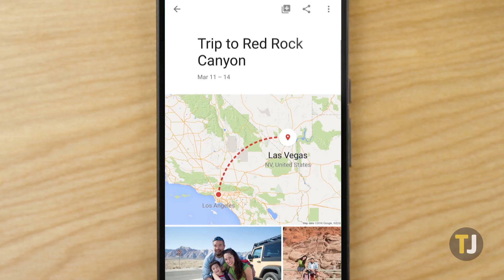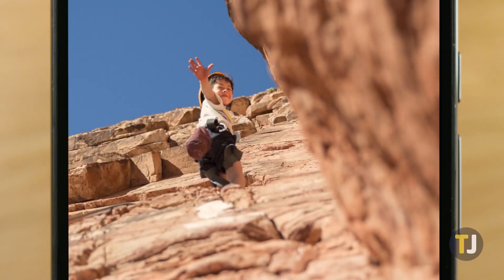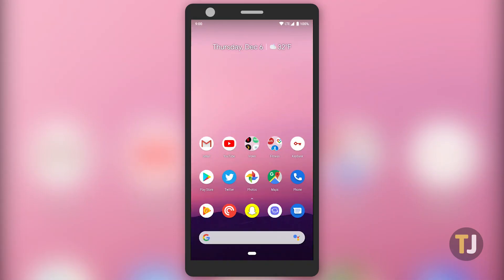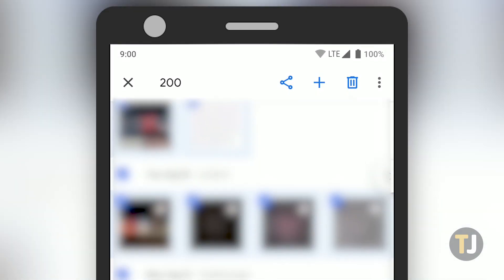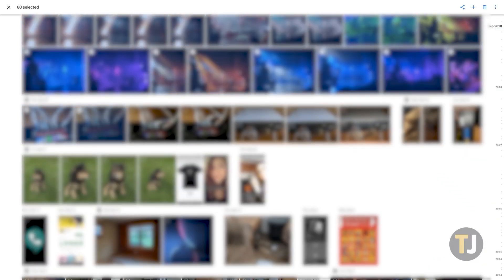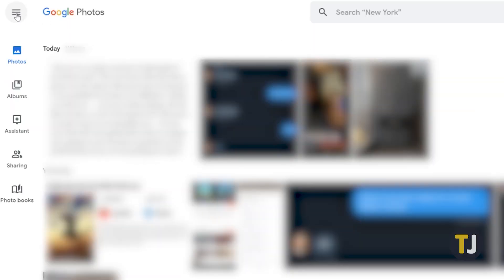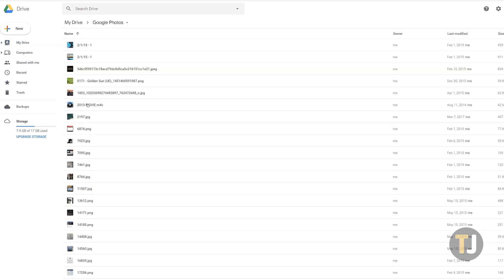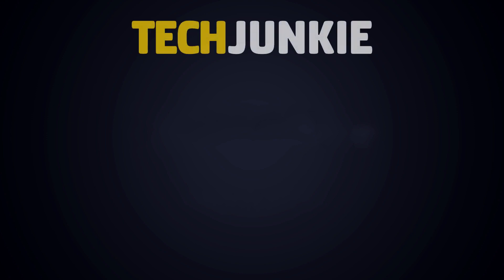How to Delete All Your Photos from Google Photos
When it comes to backing up your photos online, no service manages to outdo Google Photos in terms of features, price, and ease of use. Of course, there comes a time when you might have to shutter your Google Photos account--and you want to make sure those photos are gone for good. Let’s take a look at how to delete all your photos from Google Photos.